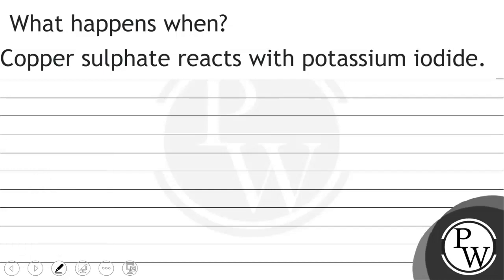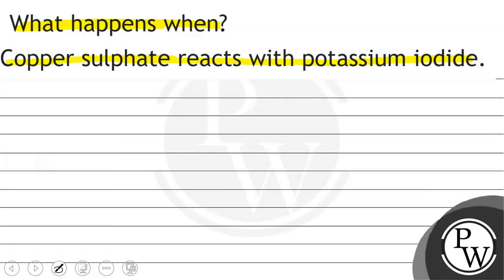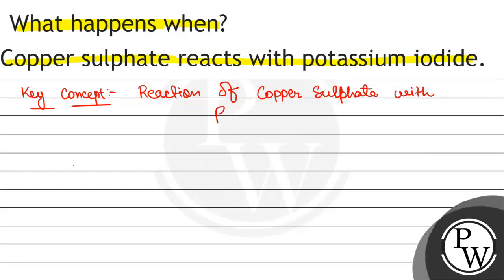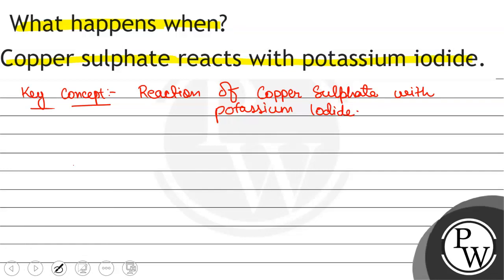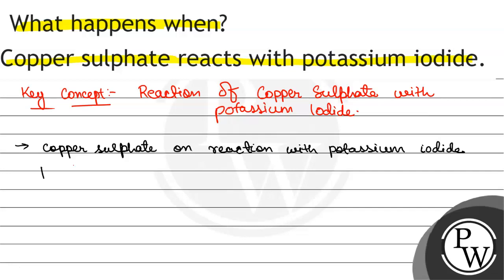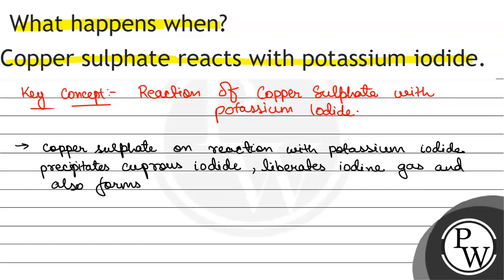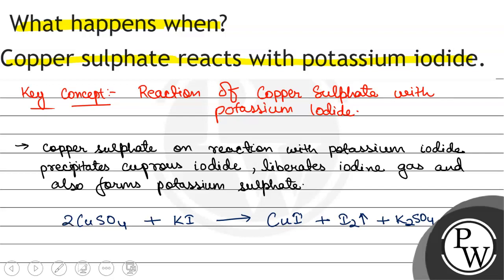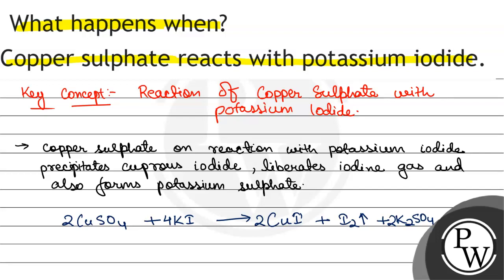What happens when? Copper sulphate reacts with potassium iodide.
Copper sulphate reacts with potassium iodide.